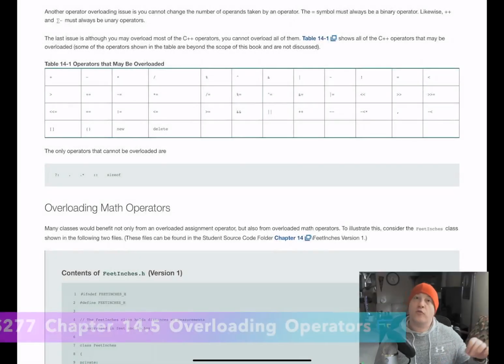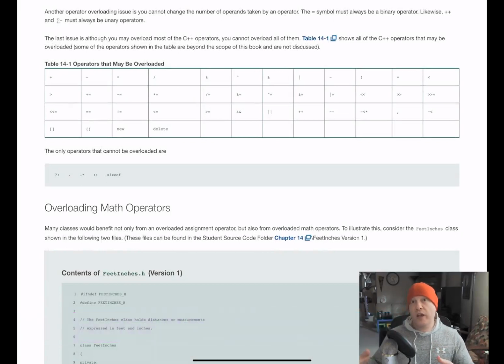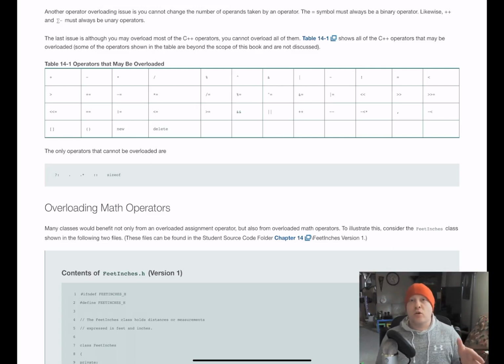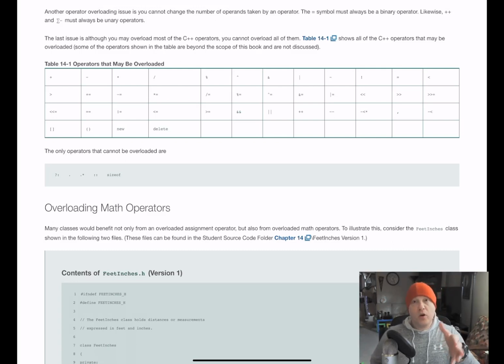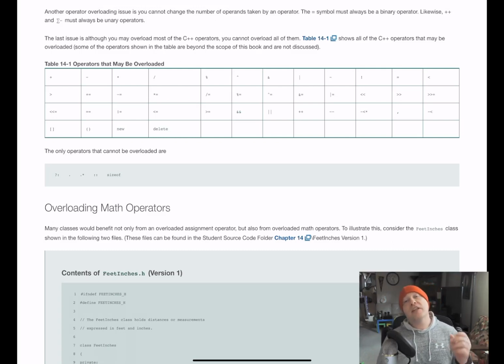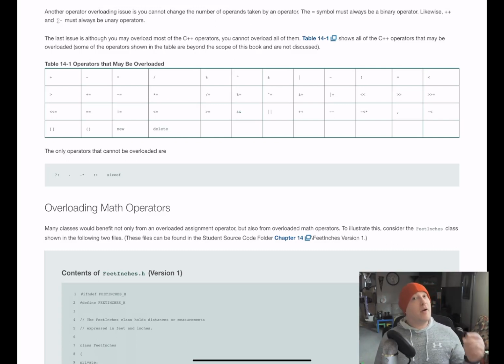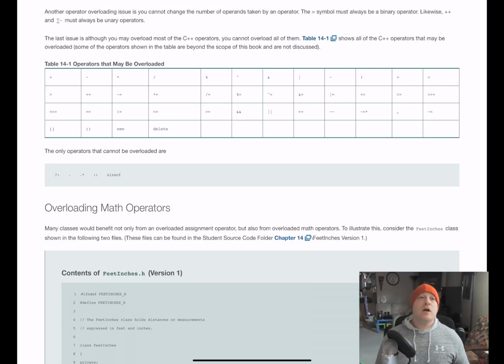CIS277 Ch14 5 Overloading Operators